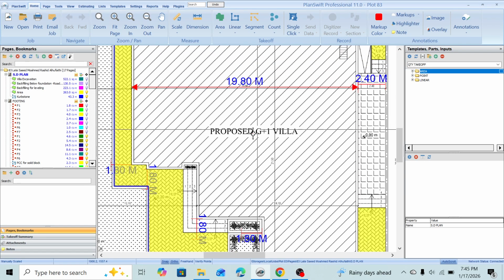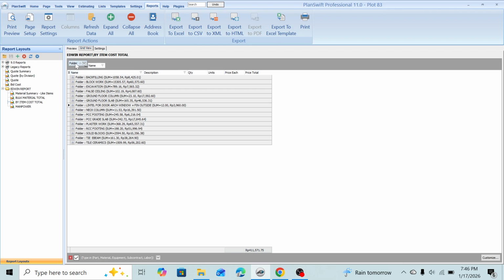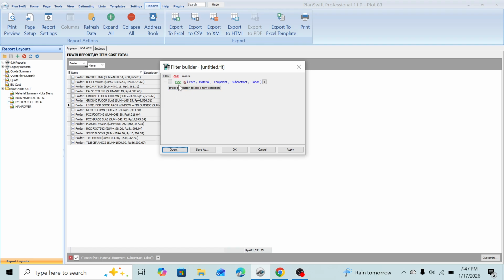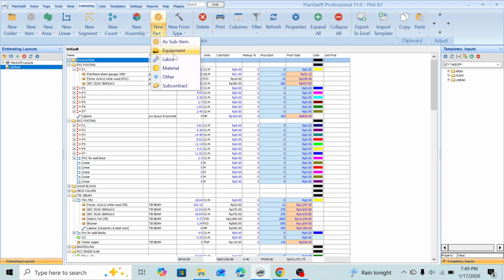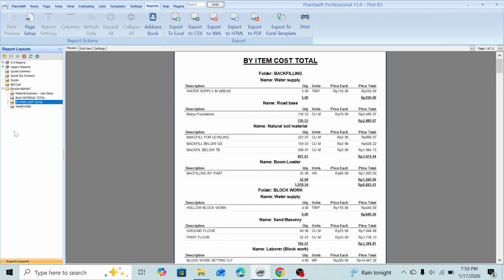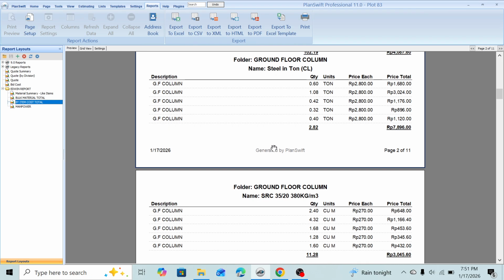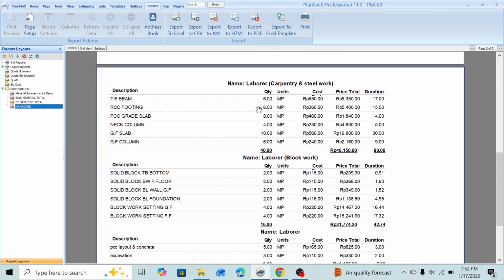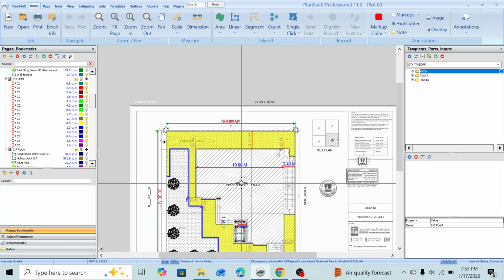Planswift for Bginner Tutorial - 3 Reports and setting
Reports in PlanSwift are used to organize, summarize, and present quantity takeoff data in a clear and professional format. Reports convert measured quantities into readable tables that can be exported for estimating, billing, or documentation.